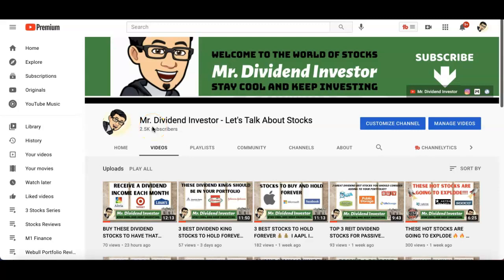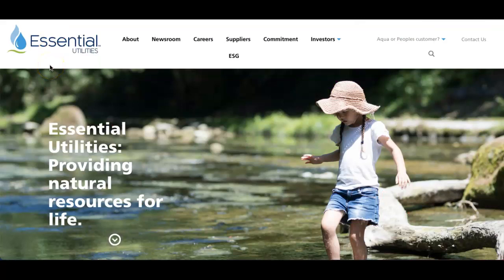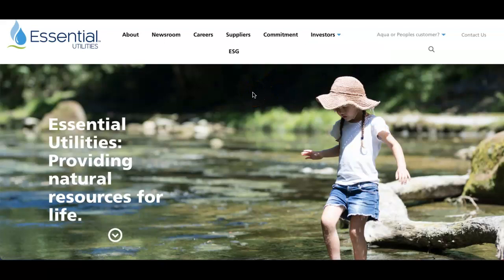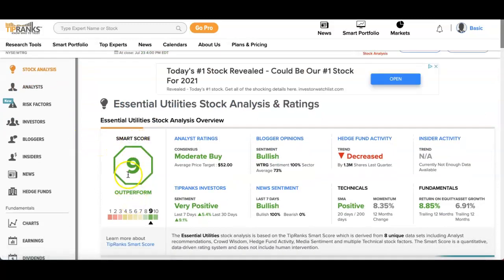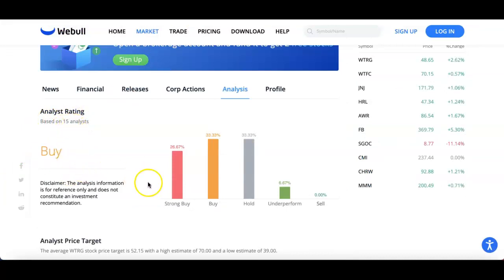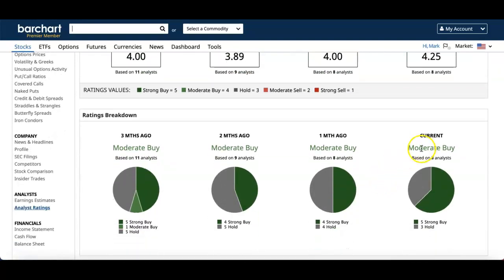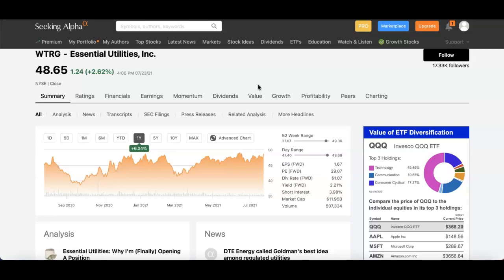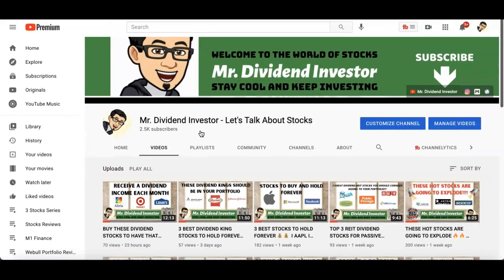A DIVIDEND STOCK THAT YOU MAY CONSIDER ADDING TO YOUR PORTFOLIO I WTRG I MUST 👀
Welcome to another episode of Is it a buy or sell? This episode, we look at WTRG, Essential Utilities. Let’s s take a quick look and see if this is a company we like to possibly invest on.

Essential Utilities  (WTRG) is a utility company that provides drinking water and waste treatment.